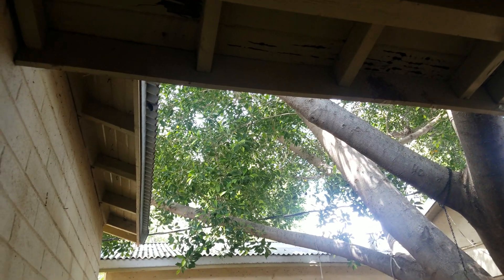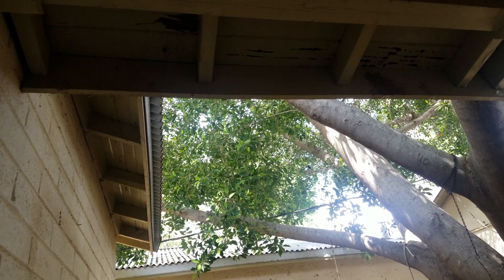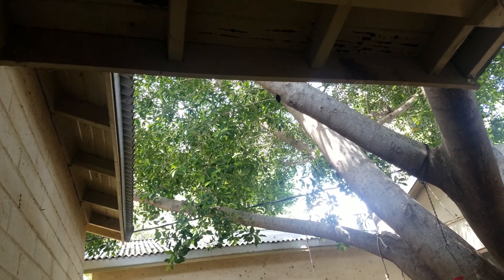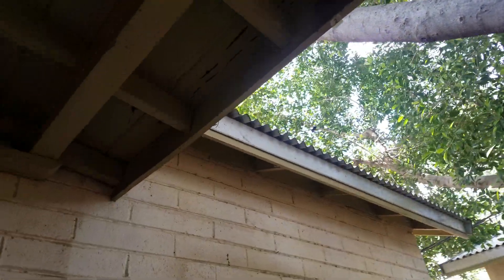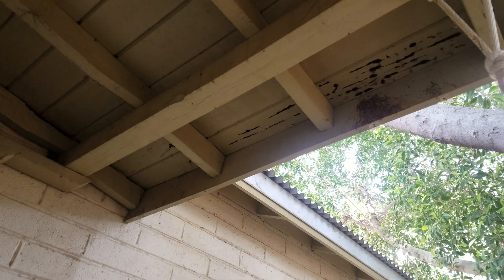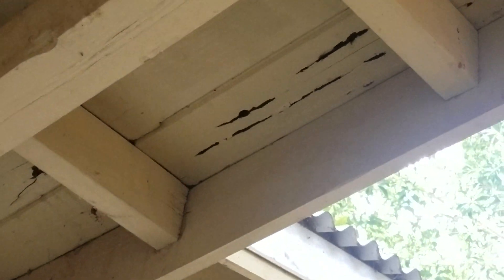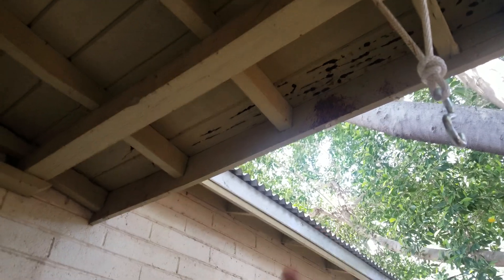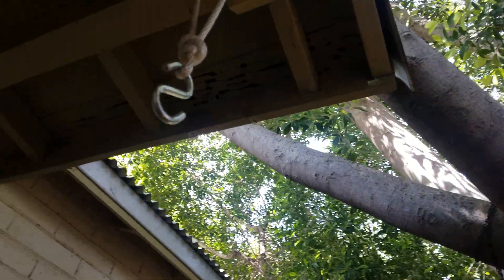Battle of the carpenter bees!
~~Another video from my porch carpenter bee aggregation~~
Watch as two small Xylocopa californica attempt to protect their aggregated nests from being usurped by larger X. sonorina (formerly known as X. varipuncta). I recorded this earlier in the quarantine (back when there was higher spring/summer bee activity).
Wanna know why these bees were tagged and learn about some cool science being done with them?